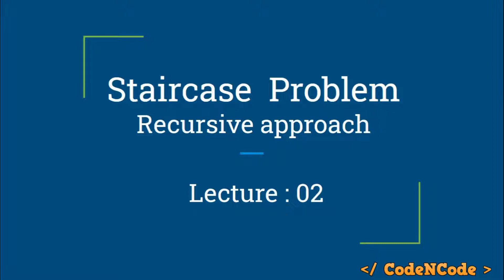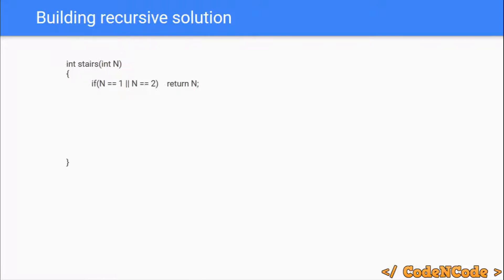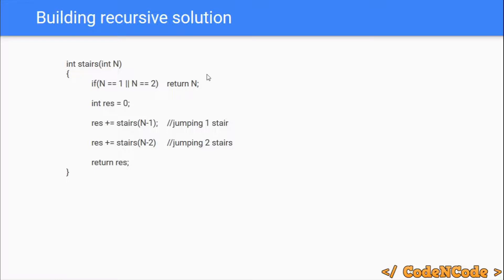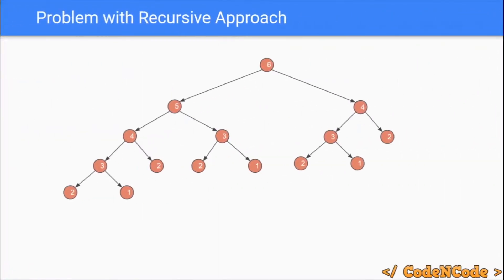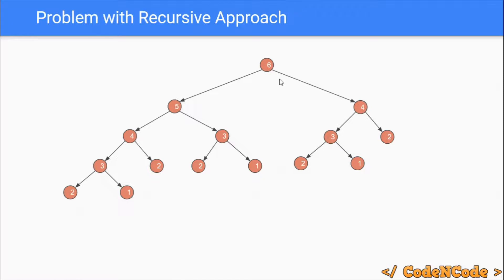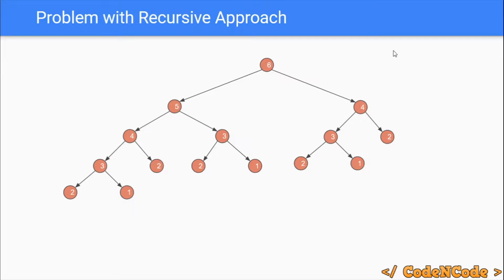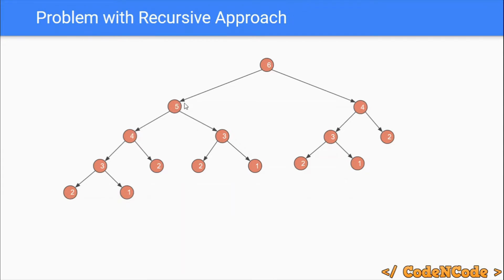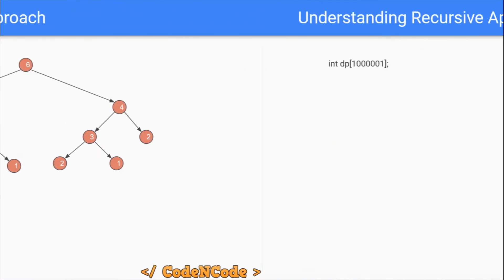L02 : Staircase Problem Recursive Approach | Dynamic Programming Part 1 | CodeNCode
In this lecture we will learn what Staircase problem is and how to solve it.